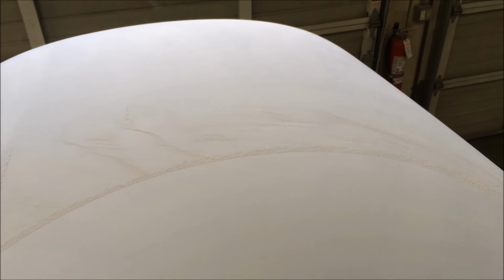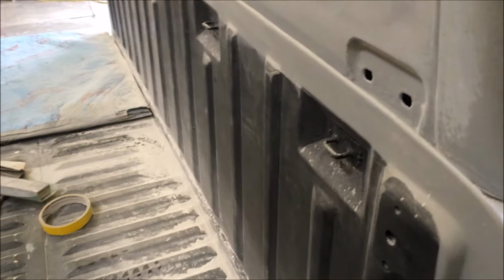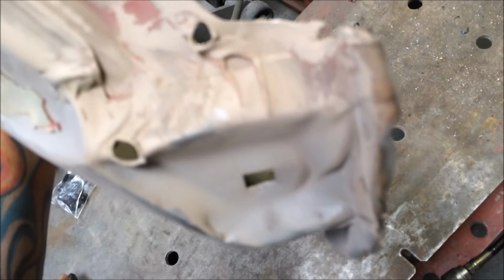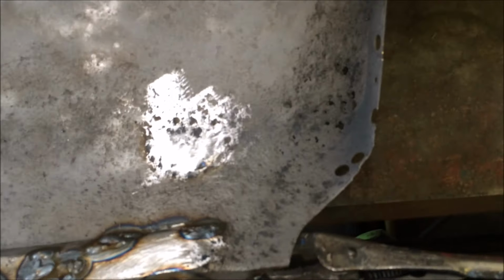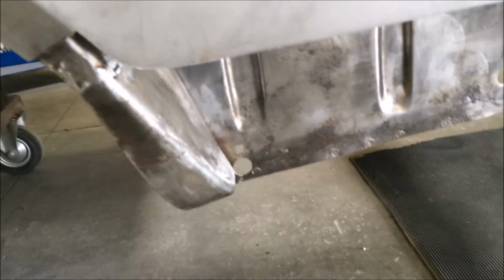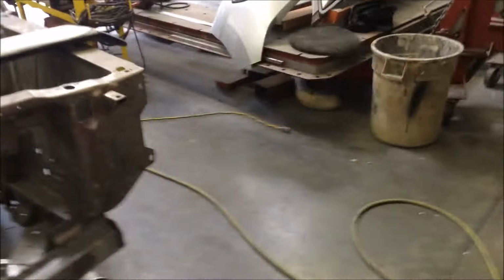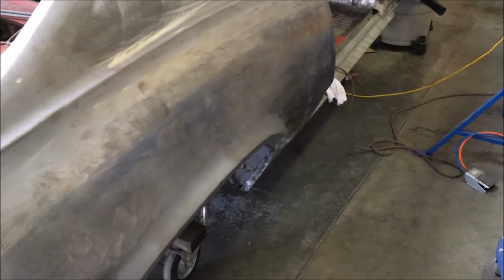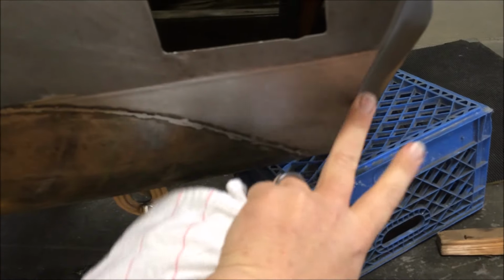Quarter Panel Rust Repair, Sanding Polyester Primer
1970 SJC Cougar Eliminator Rust repairs and patch panels all done.  Sanding Polyester Primer on the VW Double Cab